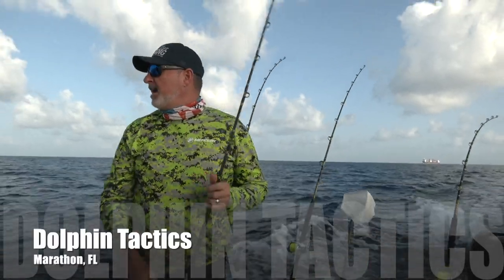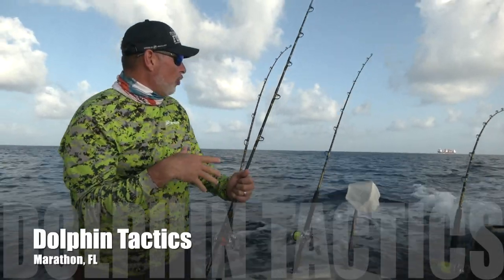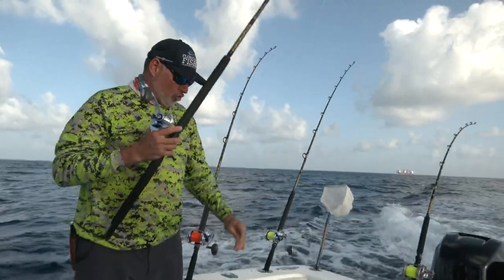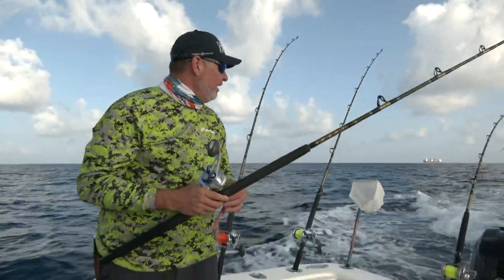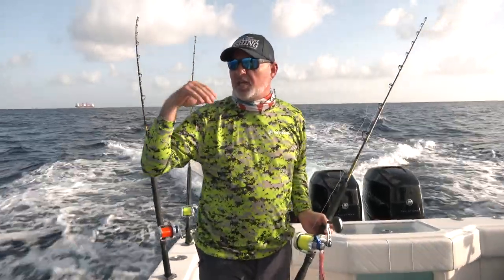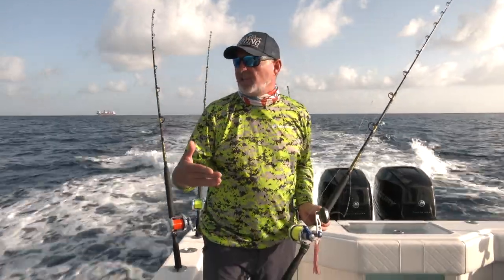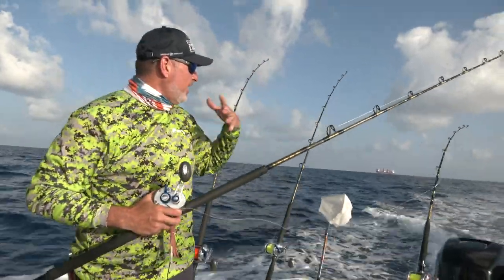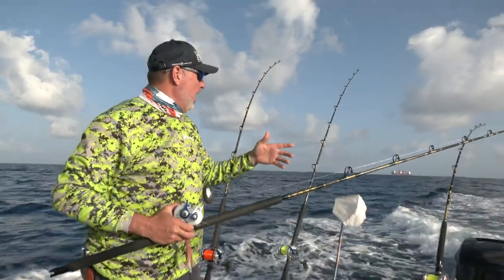Dolphin Tip - Deadly Root Beer Squid Chugger - Florida Sport Fishing TV+